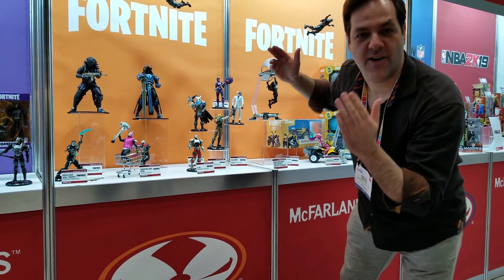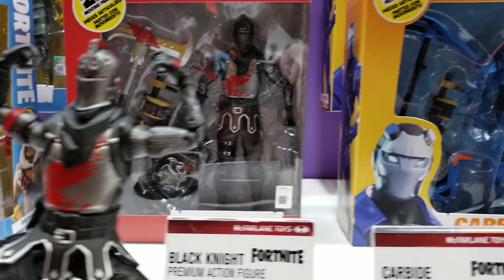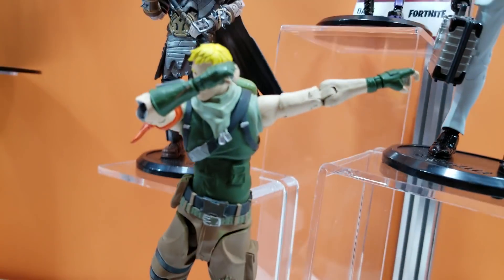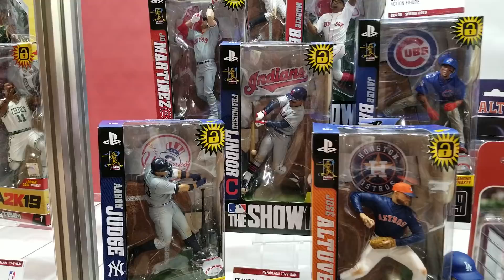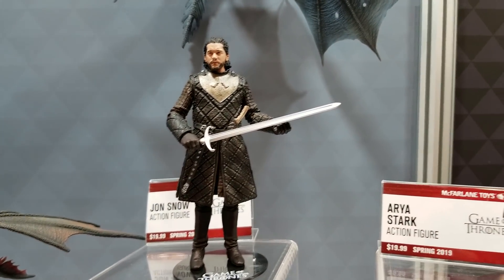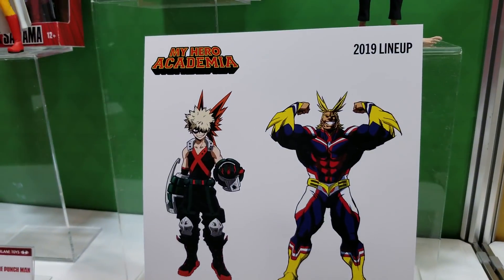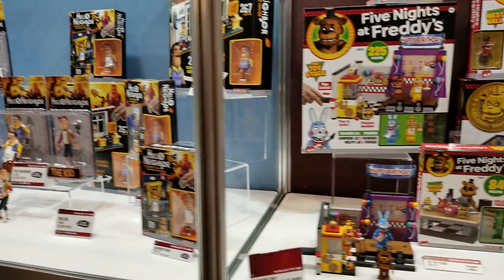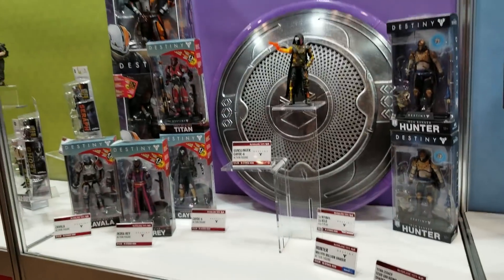TODD MCFARLANE TOYS 2019 TOY FAIR SPAWN MOVIE DC COMICS FORTNITE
& MY NEW "TRICITY" (TBLeague/Phicen)1/6 scale Action Figure!
(Posable, 28 Points of Articulation, Seamless Synthetic Skin & a Steel Skeleton Inside).

 (I"m so honored to be signed by MARVEL & DC COMICS Distributor's Diamond).